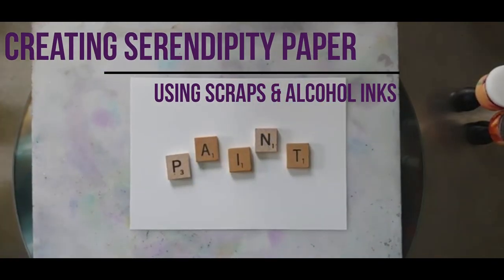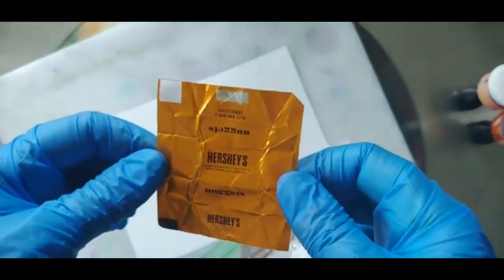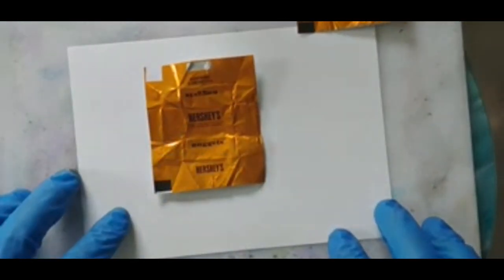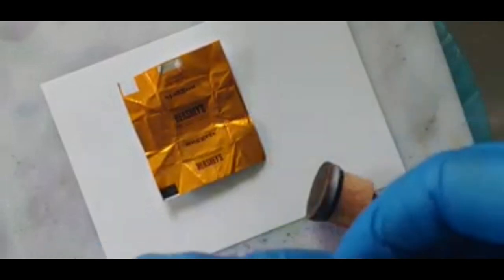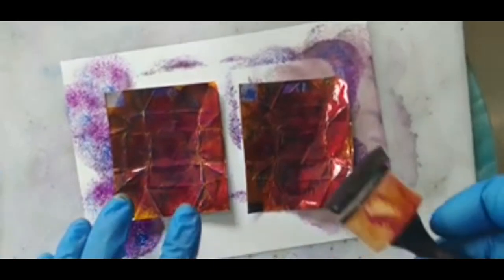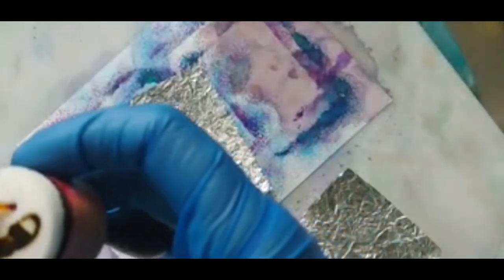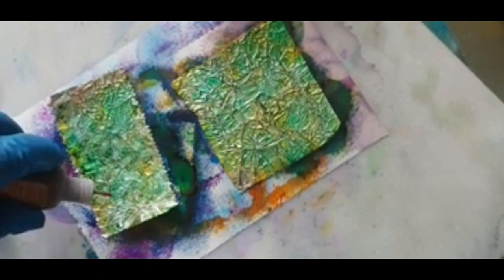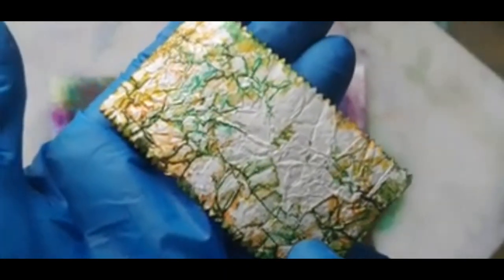(012) The Studio In My Mind - Create Serendipity Paper Using Scraps & Alcohol Inks - Part 1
Join me on this 2-part journey in creating some amazing pieces that can be used to embellish a wide variety of items.  From creating books to greeting cards, this technique is a fun way to use up your scraps and save it from the landfills. This technique could also be used with leftover, dried paint skins.  The ideas are limitless.